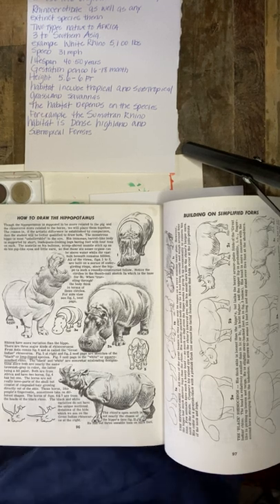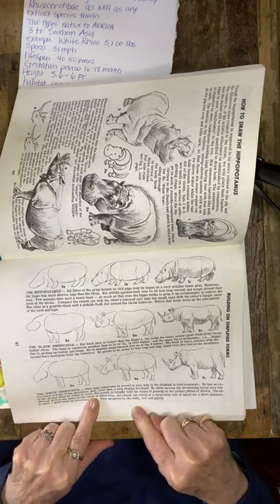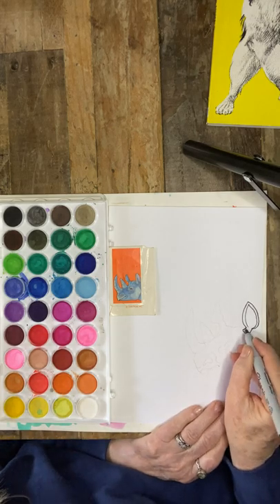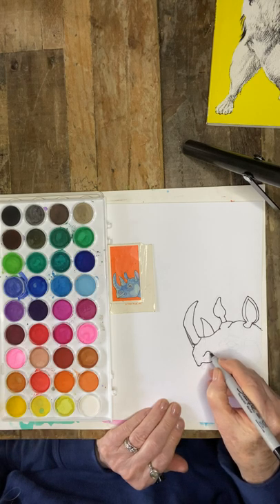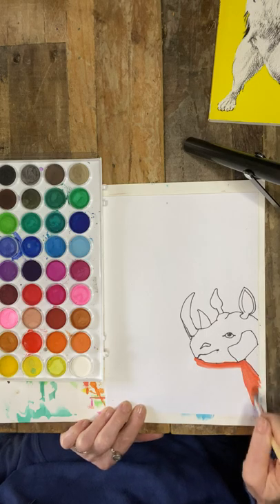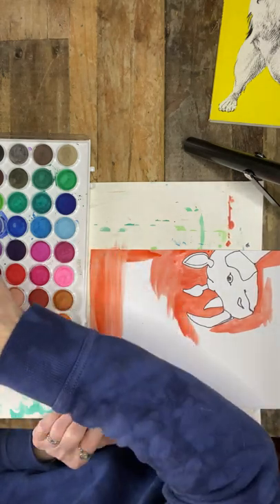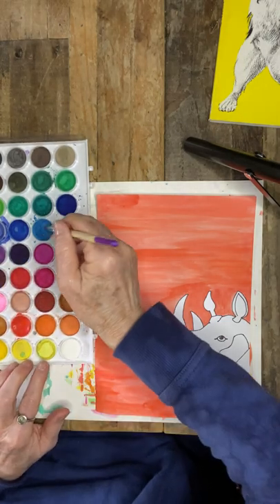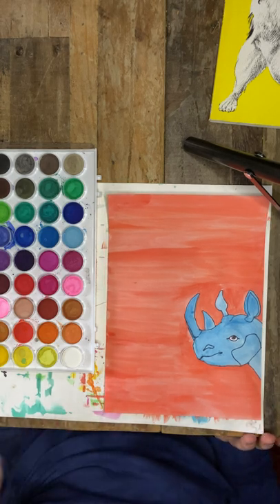April 5 Grades 4/5 Rhino Profile Part I